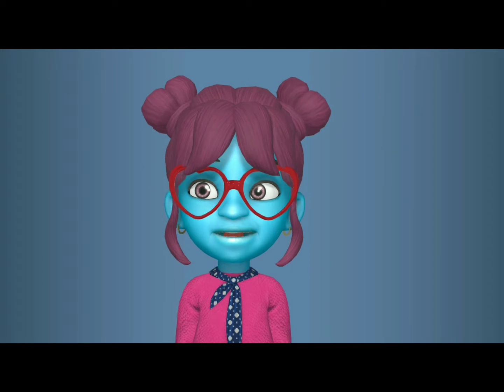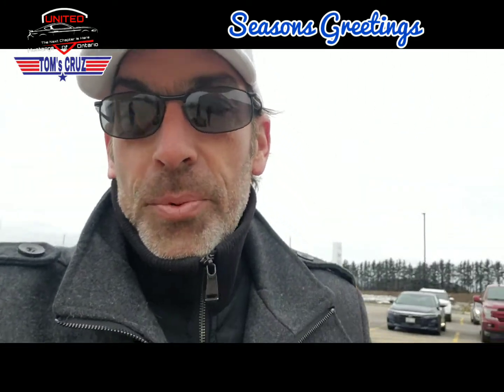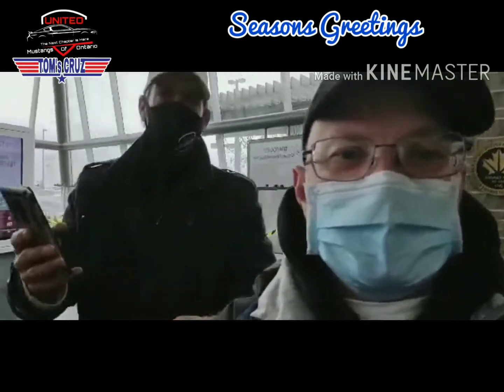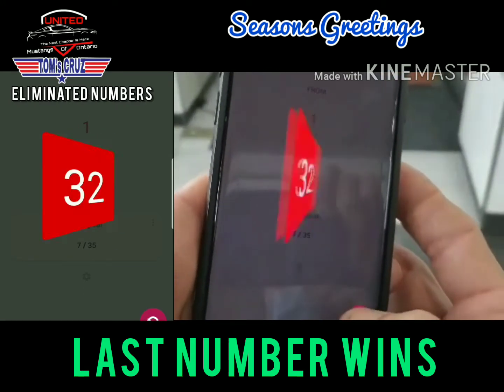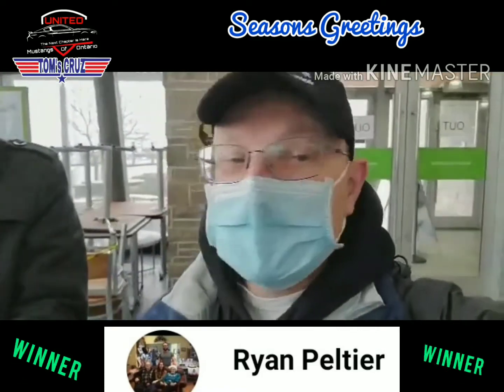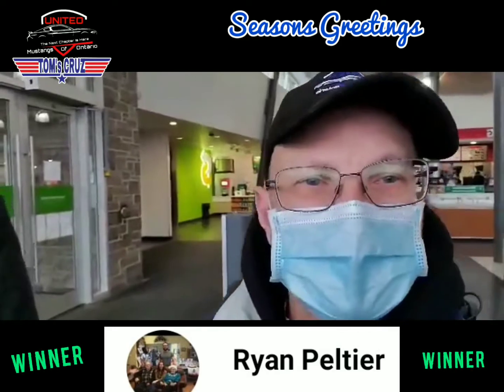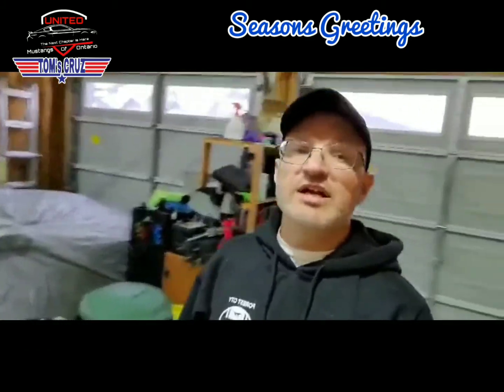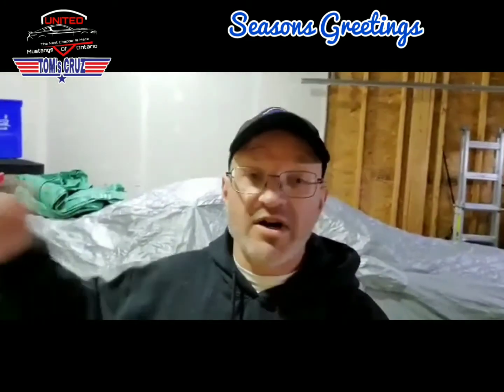Tom's Cruz S1E3 Cooler Winner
We got together and pulled some numbers for the cooler and we ended up getting a winner. Broadcasting from the Woodstock on Route in Ontario Canada. Lol